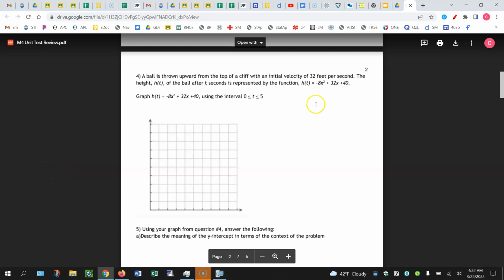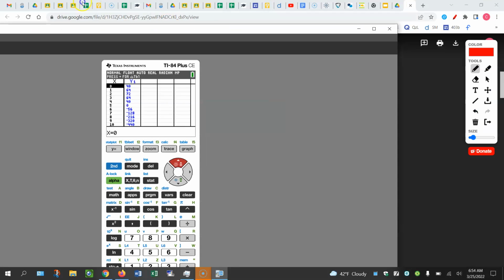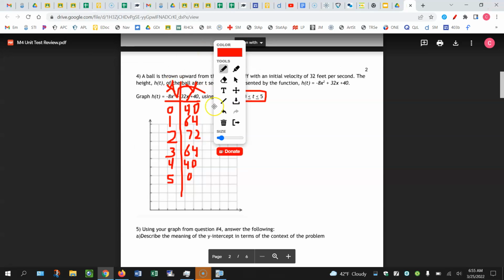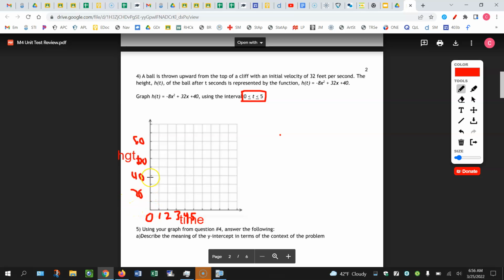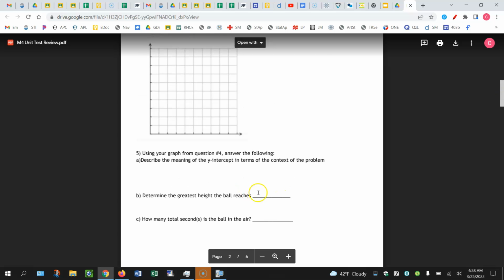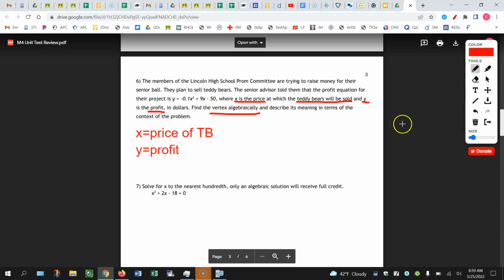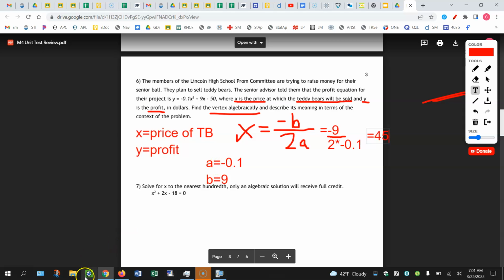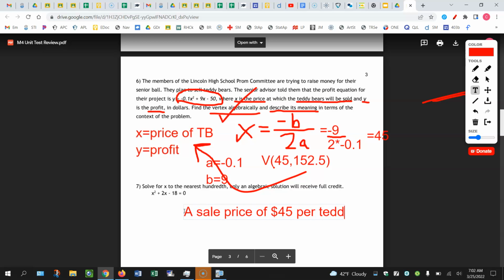Unit 4 Test Review #4-6